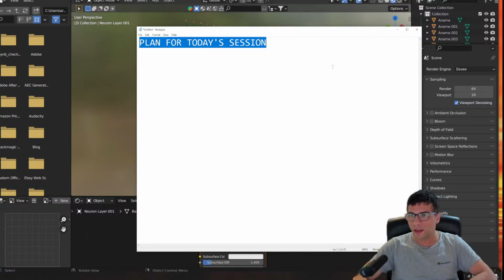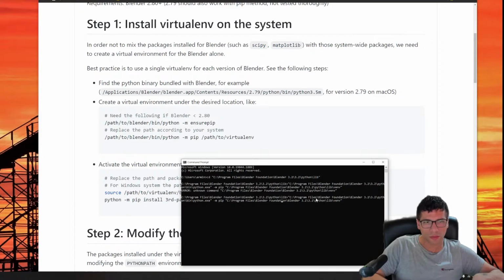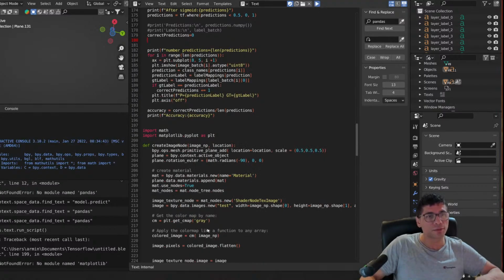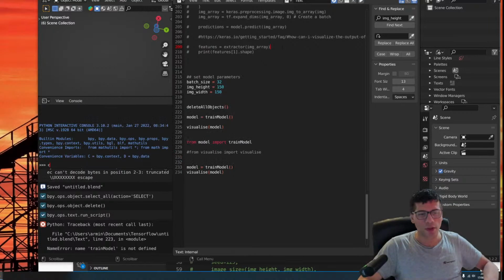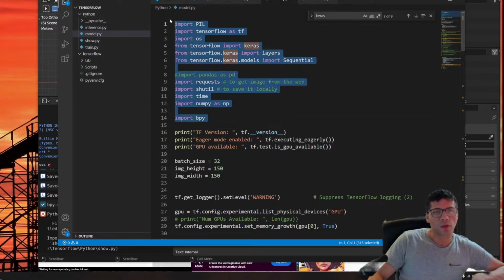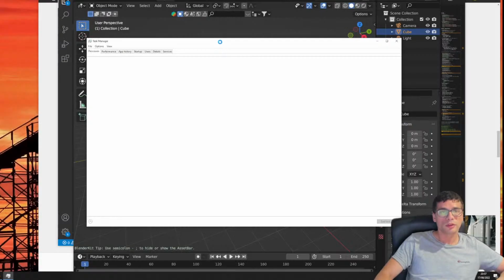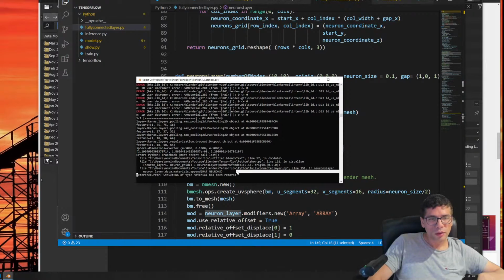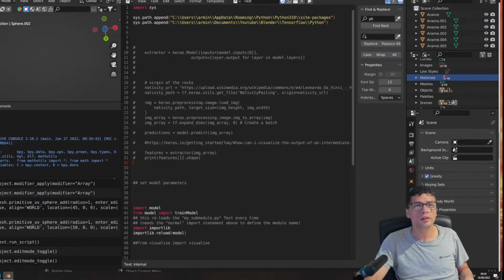#5 Live Coding - Visualising a Neural Network in 3D - installing Tensorflow in Blender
I have managed to create python code to visualise fully connected layers in a neural network.
Today I will be installing Tensorflow, Pillow, and other libraries I need inside Blender 3.2 using virtual environment. Wish me luck.
Gist with source code, check links below under Source Code.

✅ Source Code

✅ TIMESTAMPS

0:00 Introduction
5:00 Draft version of neural network in 3D with Blender 2.93
7:30 Stream lagging because Tensorflow hogging my GPU - I will fix this later
14:30 Installing Tensorflow in Blender 3.2
25:00 Installing Tensorflow, Pillow, and other Libs with pip and virtualenv
47:00 Adding Python libraries with sys.path.append
50:00 Testing installation of Tensorflow inside Blender
57:00 Visualising neural network
1:00:00 Refactoring code into separate Python Modules
1:08:00 Tensorflow is hogging y GPU memory again
1:14:00 tf.config.experimental.set_memory_growth
1:22:00 How to change code in modules without restarting Blender
1:26:00 Trying System-Reload
1:30:00 solution without restart of Blender
1:38:00 More Refactoring
1:45:00 How to import function from python module
1:48:00 Tensorflow hogging my GPU again - I will eventually fix it
2:02:00 More refactoring
2:12:00 Memory usage in my RTX 3070 GPU
2:20:00 Solved Tensorflow GPU memory hog issue
2:27:00 Merging code for visualising neural network
2:33:00 StructRNA of Material has been removed error?!
2:36:00 I fix the error
2:44:00 Fixing more errors
3:02:00 Final visualisation of the neural network - for the evening